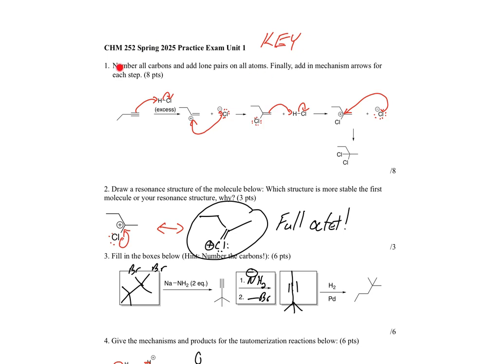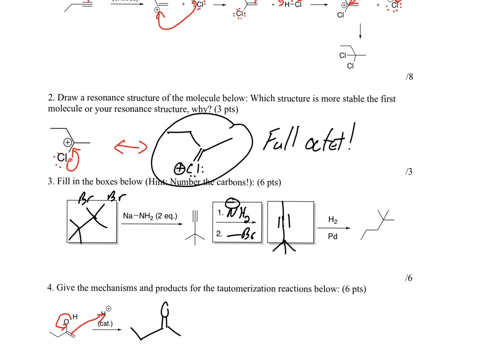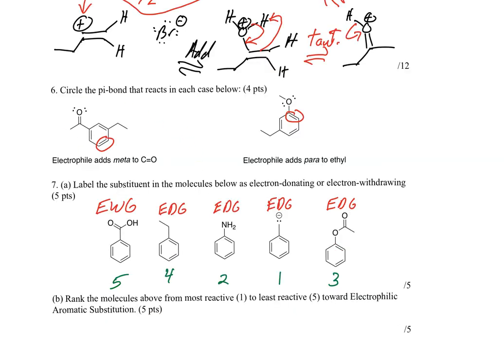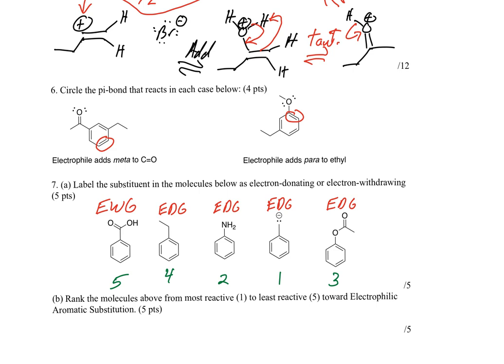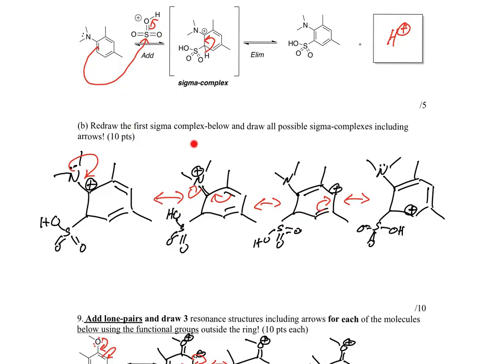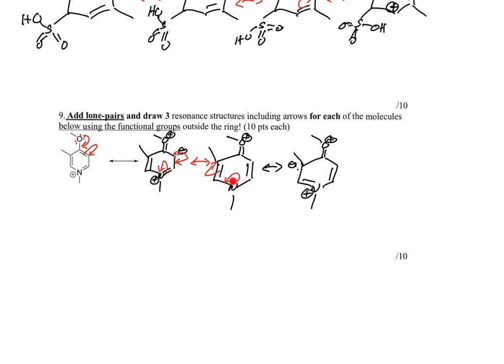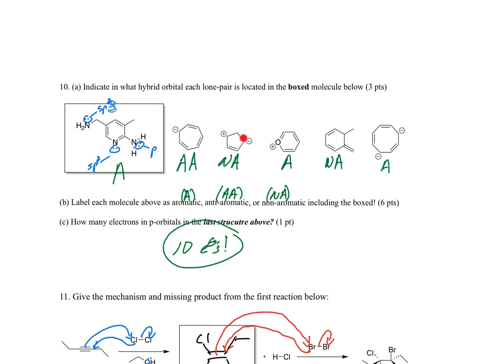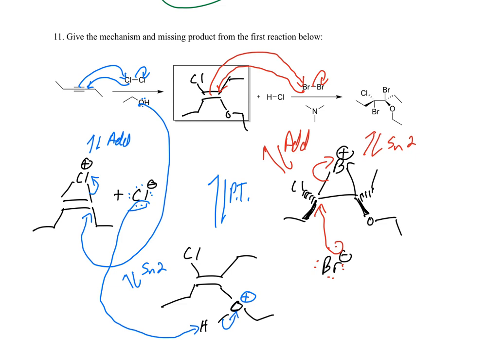CHM 252 KEY Spring 2025 Practice Exam Unit 1